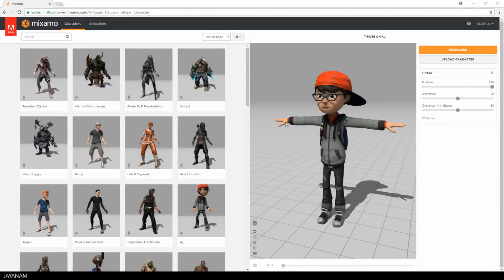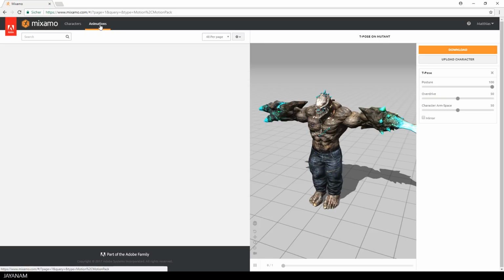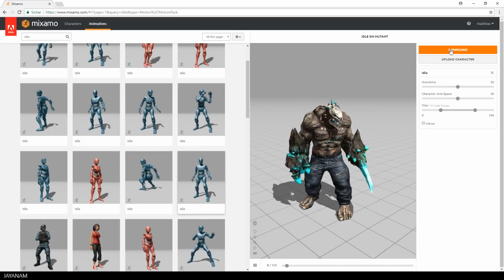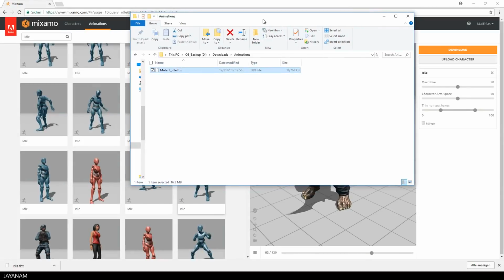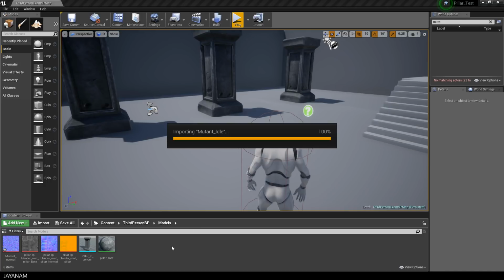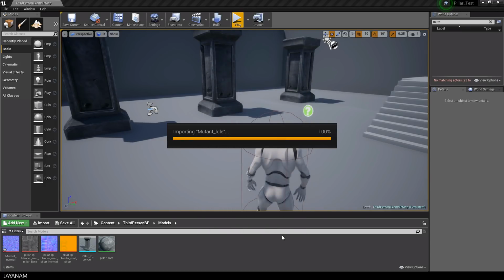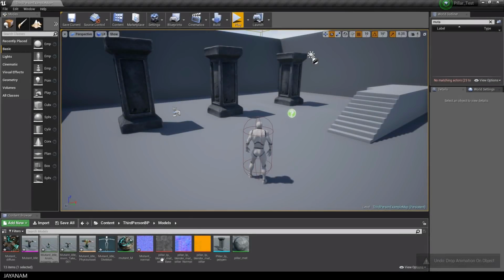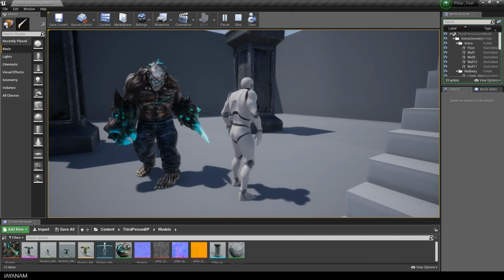Import Mixamo Characters to Unreal Engine 4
In this video I show how to download 3d characters from Mixamo and import them into Unreal Engine 4.

you can import the fbx with skin, this means the textures and materials can be imported into UE4 as well.